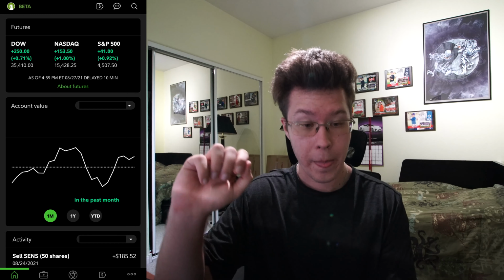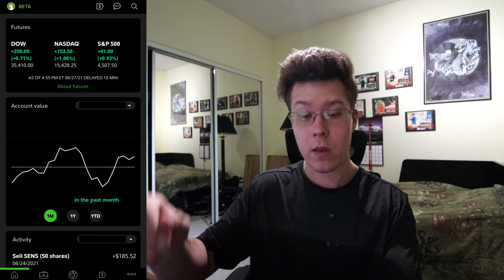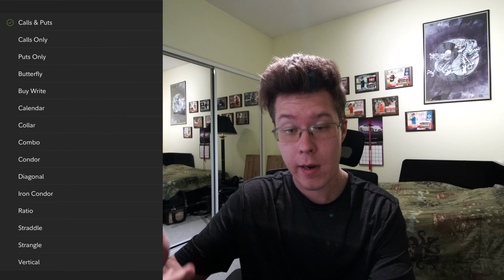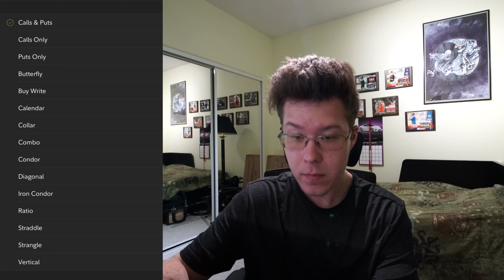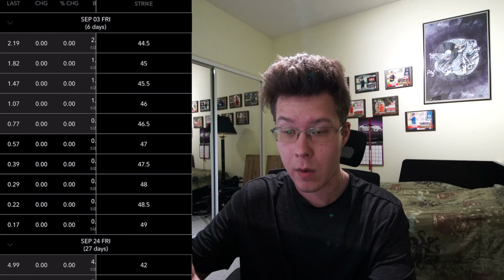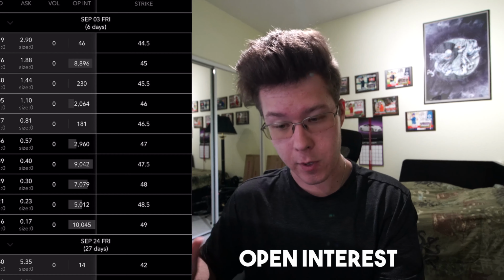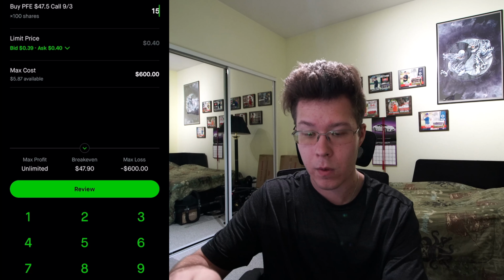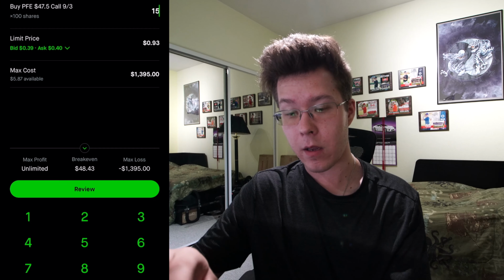Fidelity Options Trading | What Could Be Done Better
Welcome back! Today we go over my thoughts about what could be done better for the Fidelity Investments app as far as trading options. It can be pretty tricky, but Fidelity has one a good job getting the beta version looking good. I believe a few more tweaks could get it somewhere similar like Robinhood or Webull. Something that is a little more user friendly and more appealing to the eye. Plus, I give you a little step by step on how to trade options.